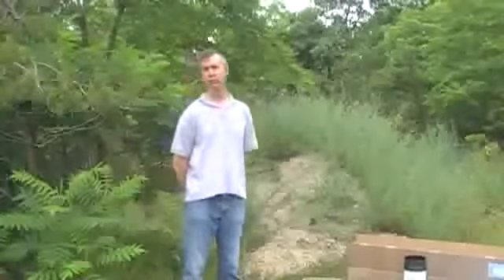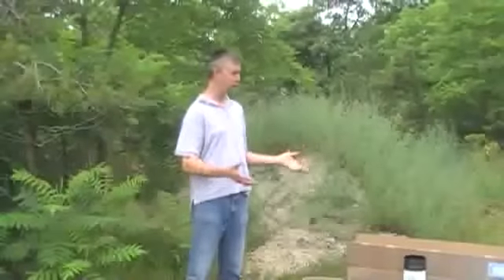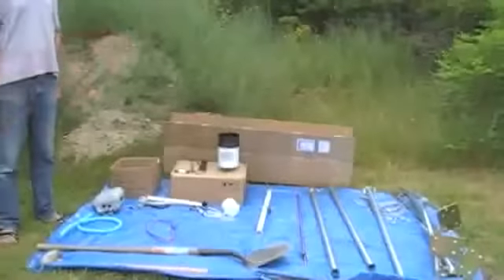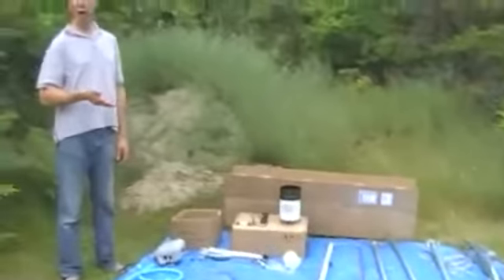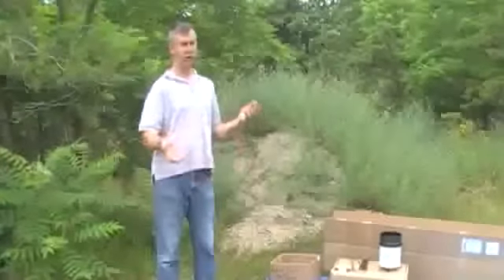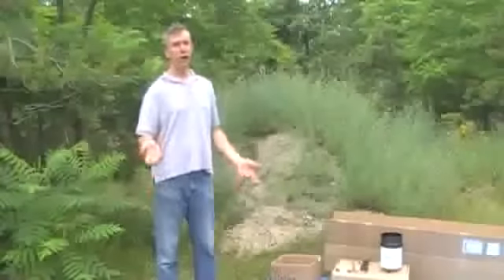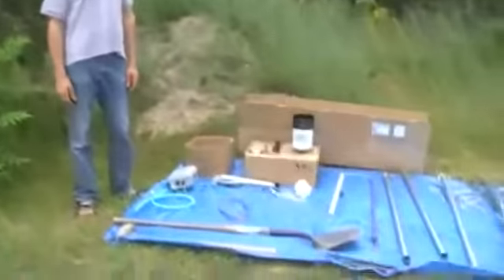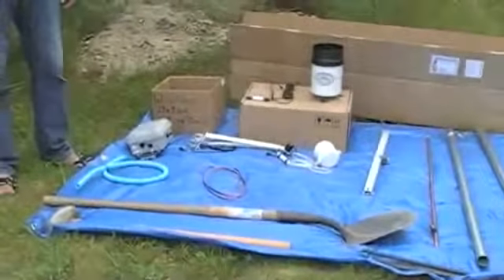Part 2: Planning your HOBO Weather Station Installation